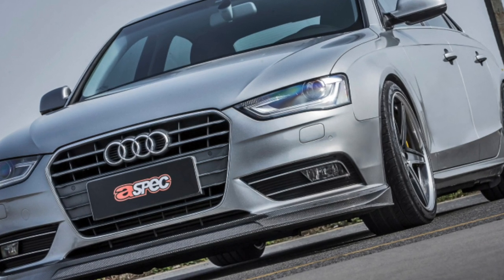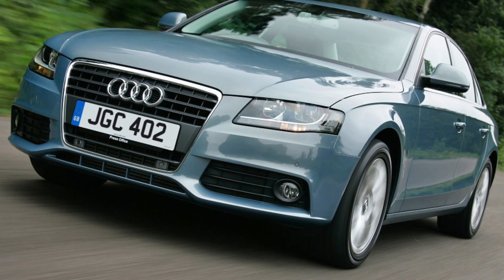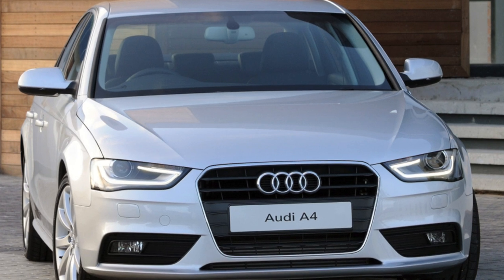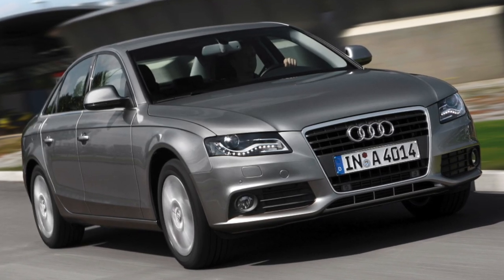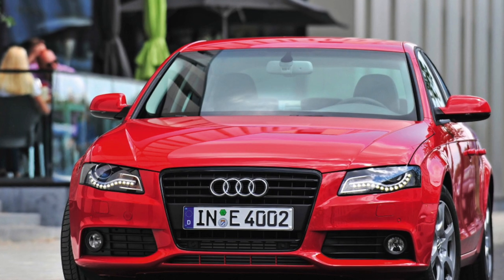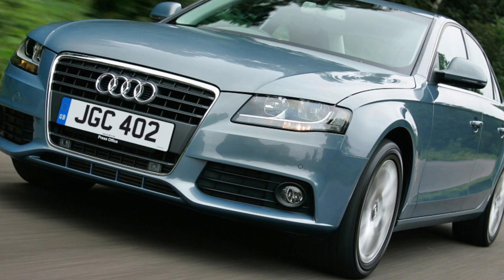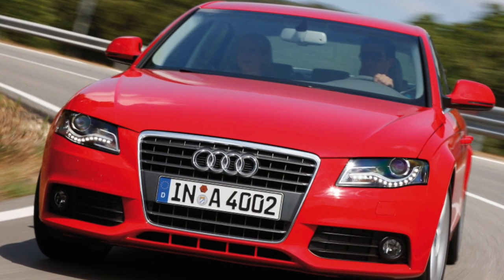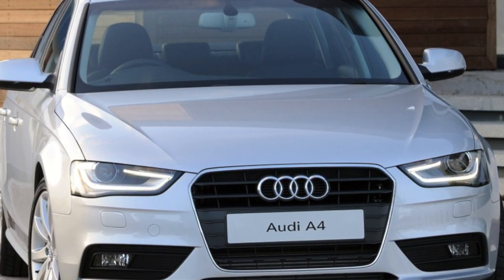Audi A4 2007 - 2015 Problems | Weaknesses of the Used A4 B8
Should you buy a used Audi A4 B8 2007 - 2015? Pros and cons, maintenance costs and common problems of the Audi A4 B8.

Transmission problems
Engine reliability